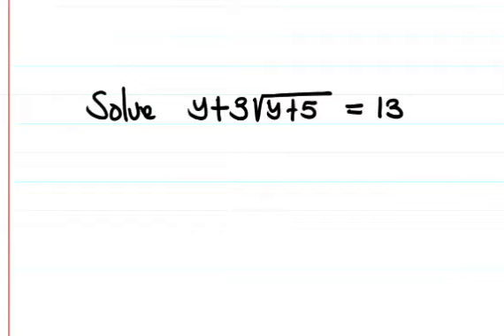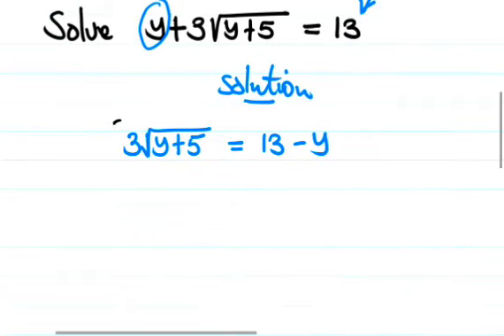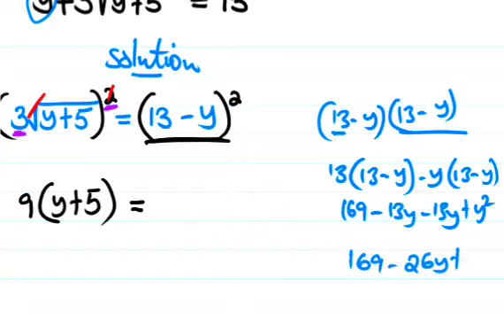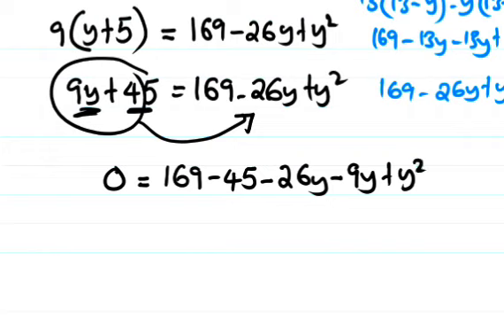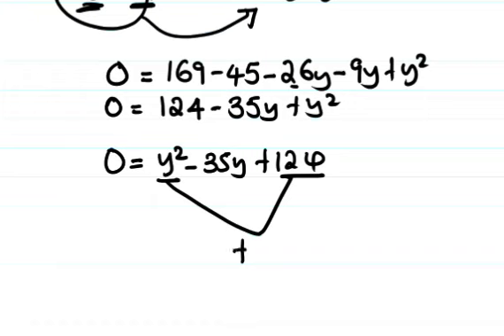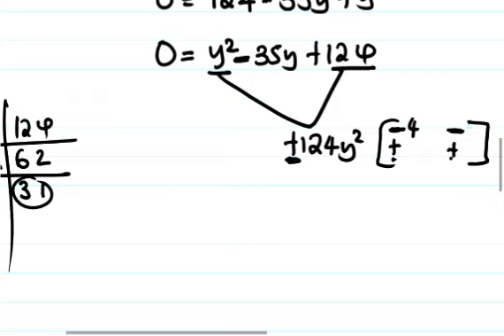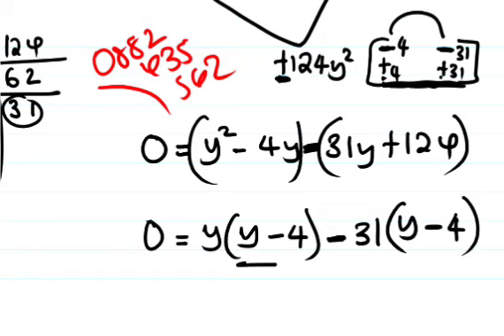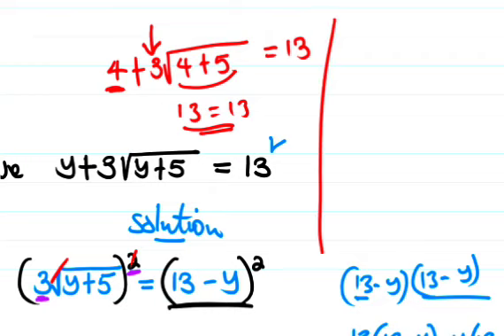Form 3 Maths - Radical (surd) Equation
solving equation involving radicals